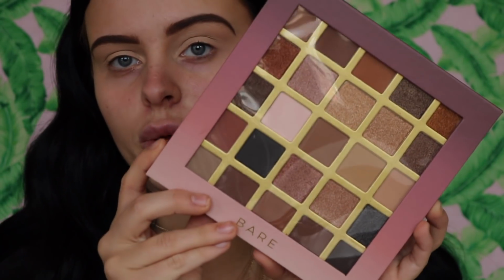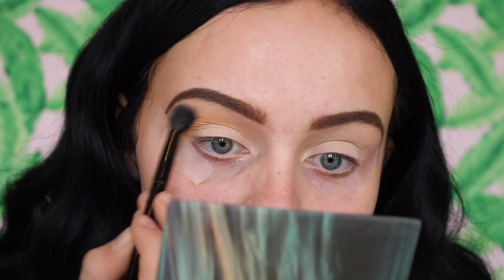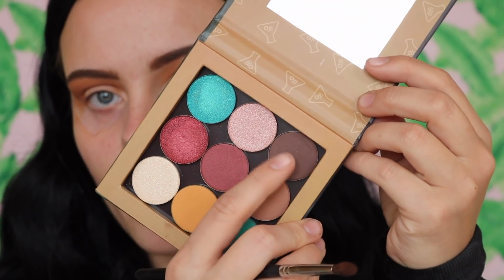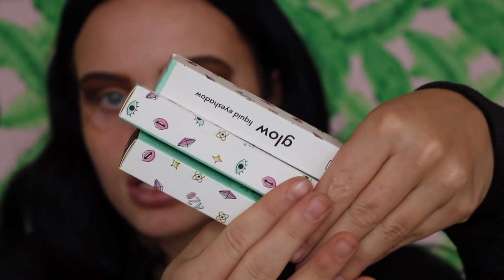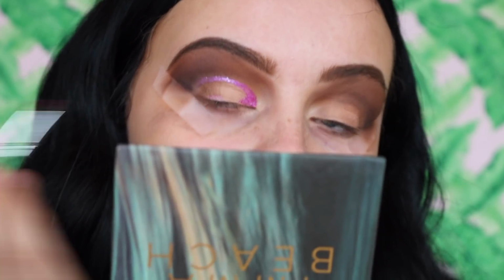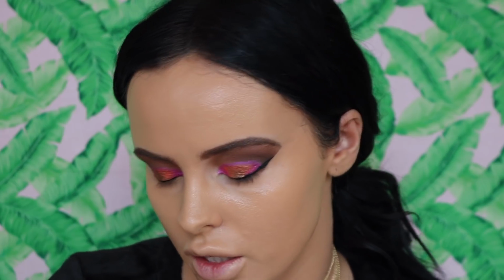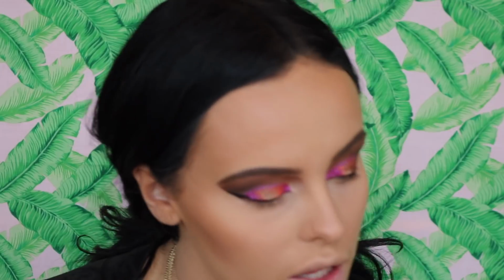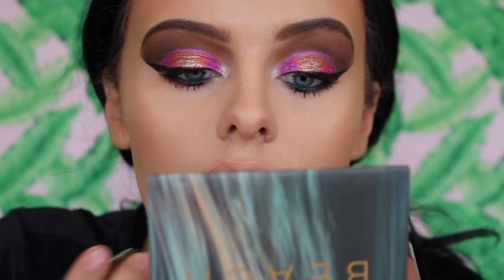FULL FACE OF ONE DOLLAR MAKEUP | SHOP MISS A REVIEW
♡ HELLO MY BEAUTIFUL HONEEEEYS! ♡ Today's video is a full face of ONE DOLLAR MAKEUP. I honestly am so shook with how good some of these products are from Miss A that are only ONE DOLLAR. I really really hope you guys enjoy!!

✘ Santee 2 in 1 Concealer & Foundation - 3. Ivory

✘ Prism Cream Eyeshadows- Playtime Set - 4. Orange, plum, & bronze

✘ Starry High Intensity Mascara (website says they don’t have it anymore :/)